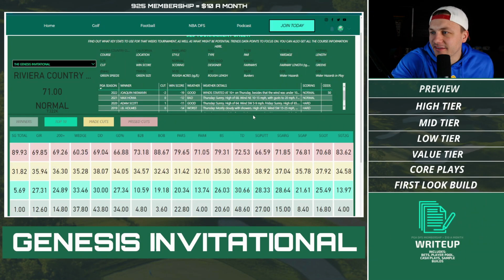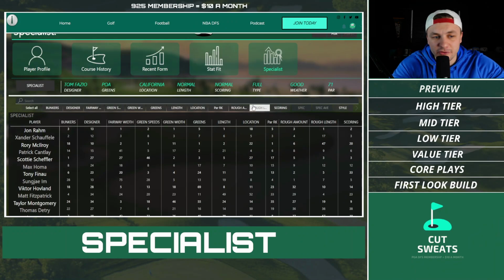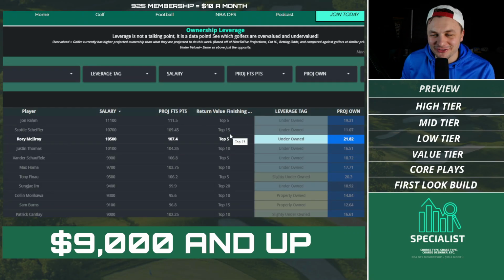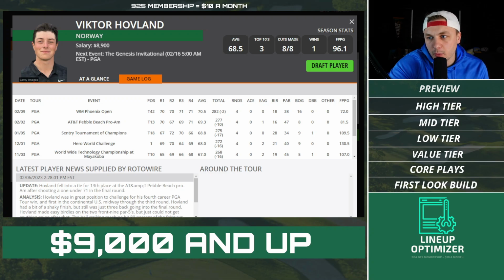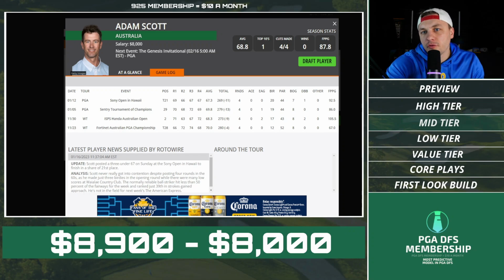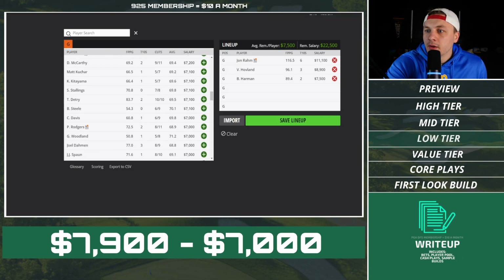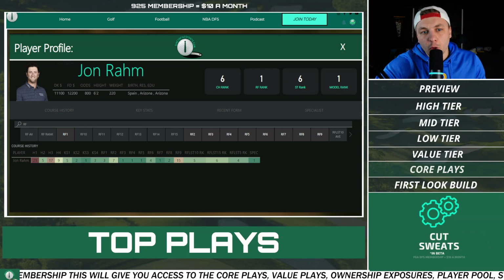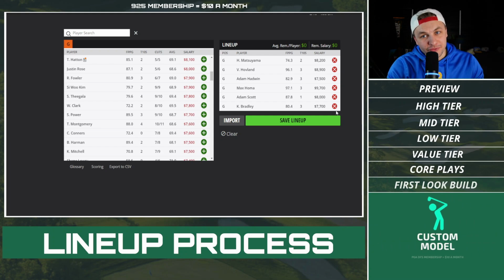PGA DFS: GENESIS INVITATIONAL 2023 [Preview, Top Plays, Core Plays + First Look Build]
Eric Polzin breaks down this PGA DFS: GENESIS INVITATIONAL 2023 [Preview, Top Plays, Core Plays + First Look Build]